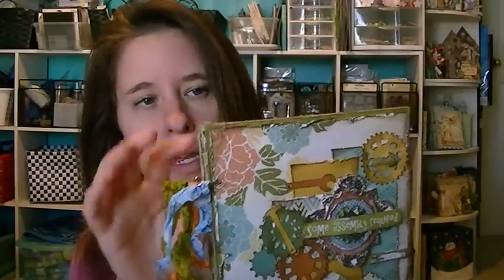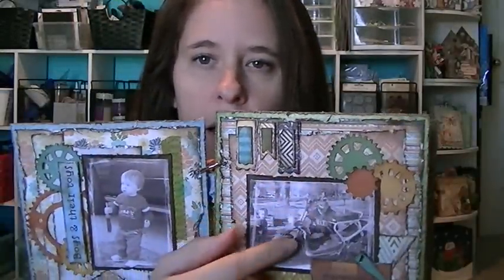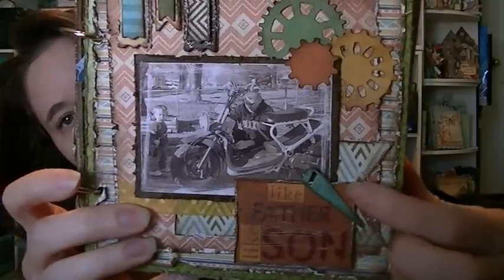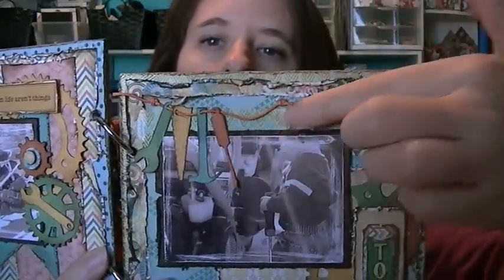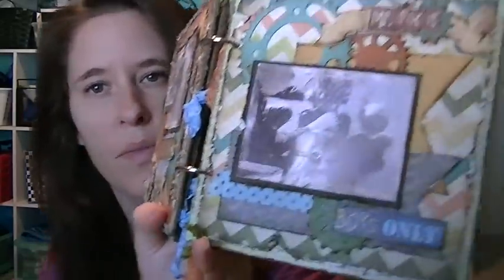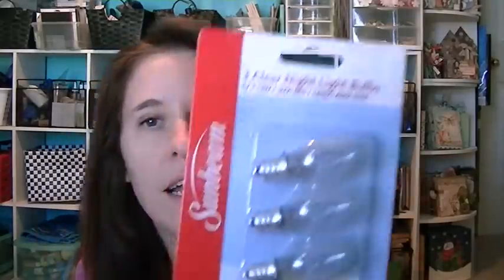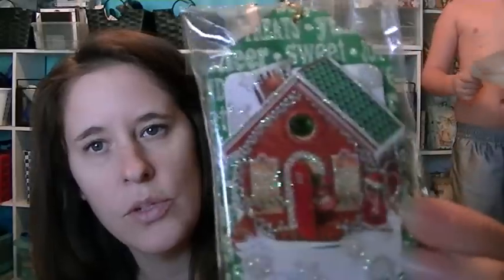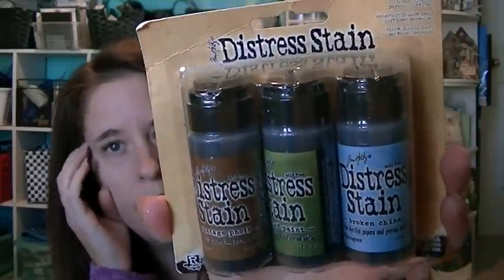Mini Album Share and a small Haul :)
a simple little mini and a haul form Hobby Lobby and Michaels!!  TFW!